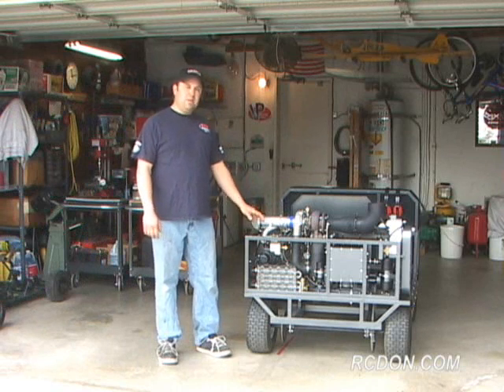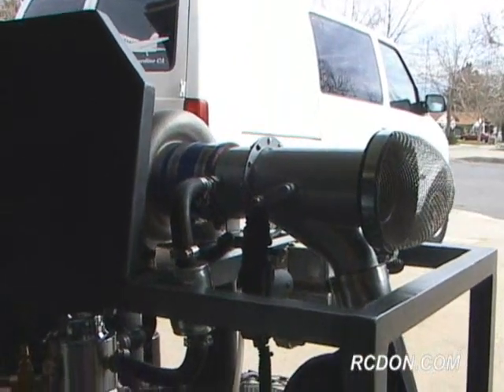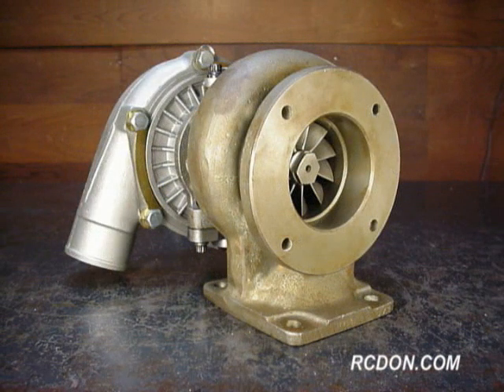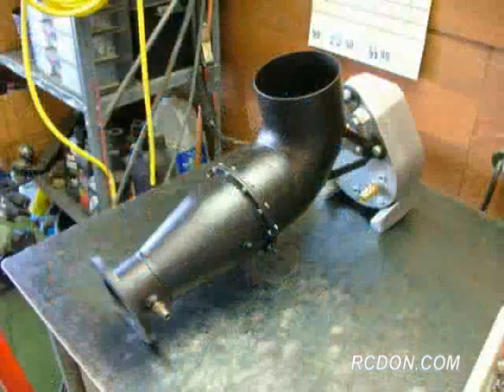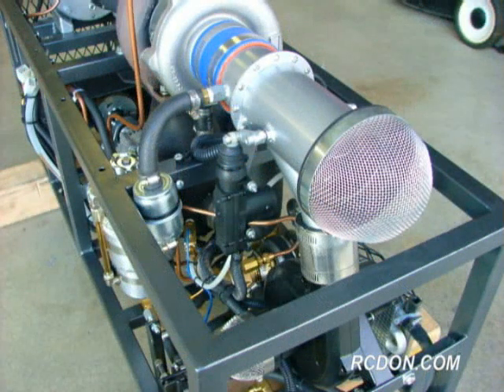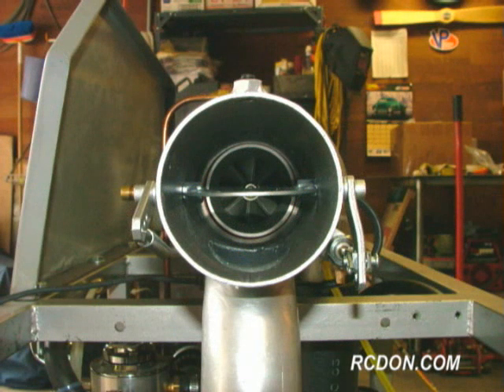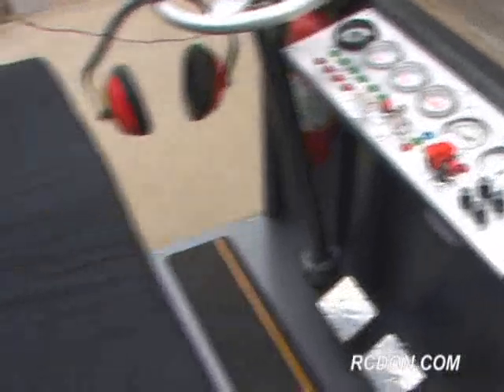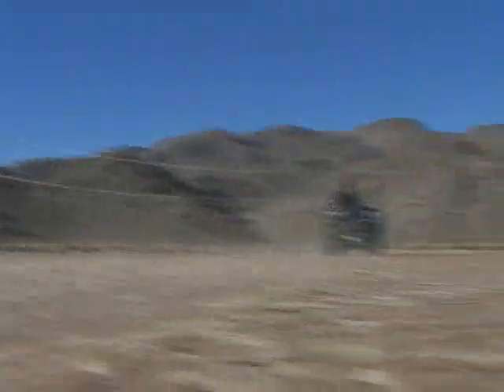GR-5A Experimental Turboshaft Jet Engine Demo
This video demonstrates a home-built turboshaft engine in operation.